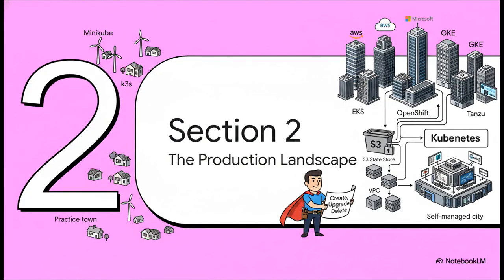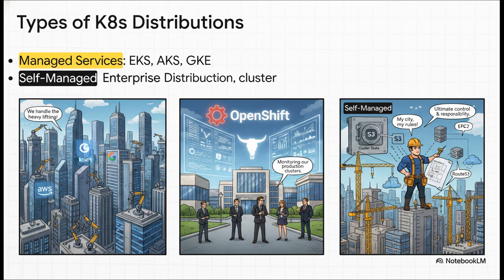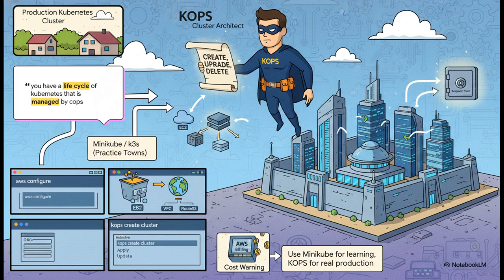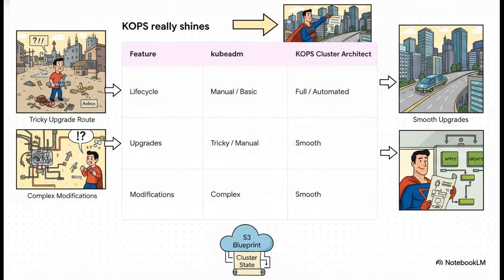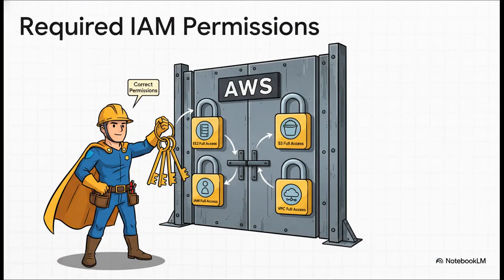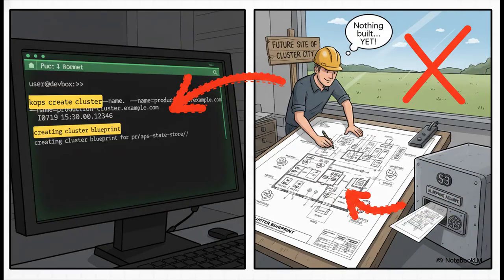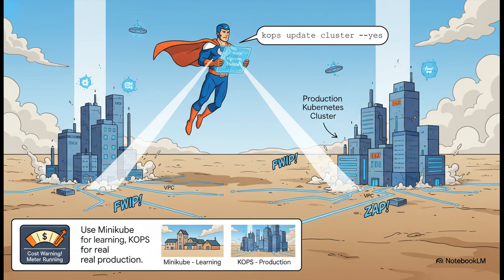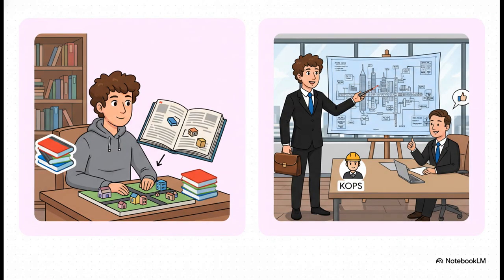Kubernetes#3: How to manage the 100's of kubernets clusters in the production using KOPS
Part of a comprehensive DevOps, focuses on how engineers manage the lifecycle of production-grade Kubernetes clusters using a tool called KOPS (Kubernetes Operations). While tools like Minikube and k3s are excellent for learning, they are strictly for development environments and lack the high availability and support required for production.

Kubernetes Distributions vs. Local Setups

In a professional setting, organizations use Kubernetes distributions, which are enhanced versions of the open-source platform similar to how Ubuntu or Red Hat are distributions of Linux.

Managed Services: Tools like Amazon EKS, Azure AKS, and Google GKE offer enterprise support and managed infrastructure.

Enterprise Distributions: Options like OpenShift (Red Hat), Rancher, and Tanzu (VMware) provide wrappers and better user experiences for managing clusters.

Cost Management: Large organizations may use open-source Kubernetes for staging or pre-production to avoid the high costs of managed services like EKS.

Managing the Lifecycle with KOPS

The video highlights KOPS as a "hero" tool for managing hundreds of clusters because it handles the entire lifecycle: creation, configuration, upgradation, and deletion.

Features and Description:

Feature: Full Lifecycle

Description: Unlike kubeadm, which requires many manual steps, KOPS provides a smooth way to handle cluster upgrades and modifications.

Feature: State Storage

Description: KOPS uses an S3 bucket to store all cluster configurations and state information.

Feature: Cloud Integration

Description: It is widely used to provision and manage clusters on cloud providers like AWS.

Prerequisites and Setup for AWS

To use KOPS on AWS, several dependencies and permissions must be in place:

Tools: You must install Python 3, AWS CLI, and kubectl.

Permissions: The AWS IAM user needs full access to EC2, S3, IAM, and VPC services.

Networking: For production, a custom domain via Route 53 is required; however, for testing, you can use a local domain like .k8s.local to avoid costs.

Practical Deployment Workflow

The workflow for creating a cluster involves configuring the AWS CLI with your access keys, creating a dedicated S3 bucket for storage, and then running the kops create cluster command. This command allows you to specify the node count, instance size (e.g., T2 micro), and EBS volume size. Once the configuration is generated, a final update command is executed to actually start the cluster.

Important Note on Costs: Using KOPS on AWS creates real resources like EC2 instances and EBS volumes that will incur billing charges. For basic experimentation, the video suggests sticking to Minikube unless you have free AWS credits.